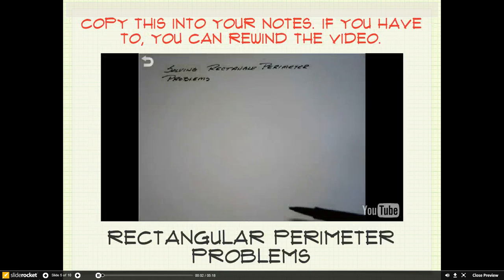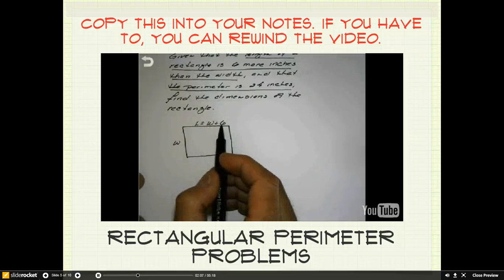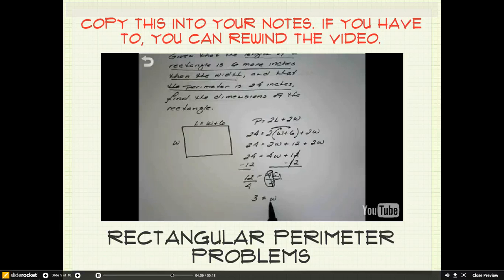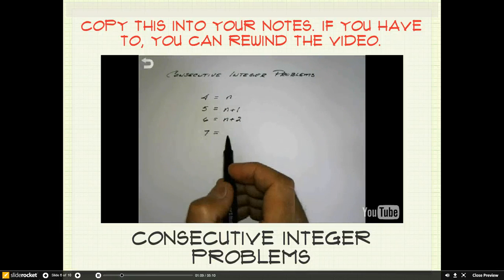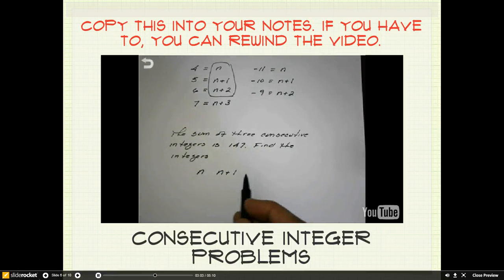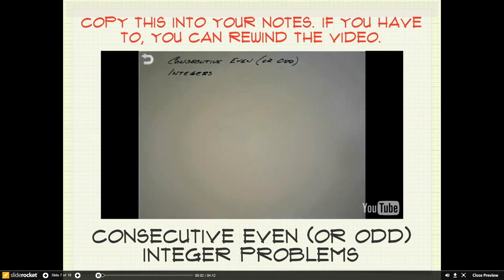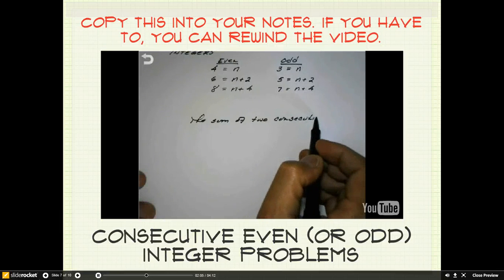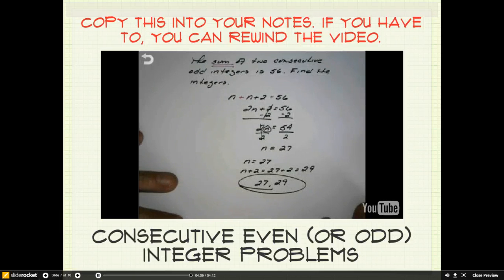*2 5 Equations and Problem Solving Video